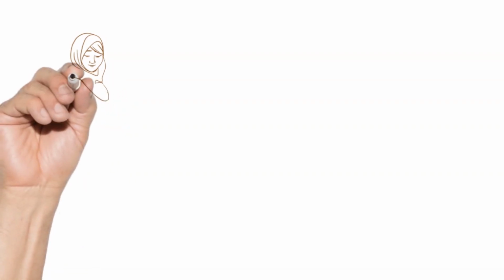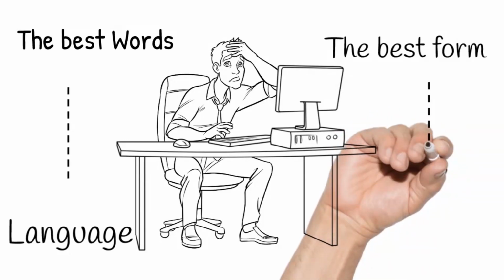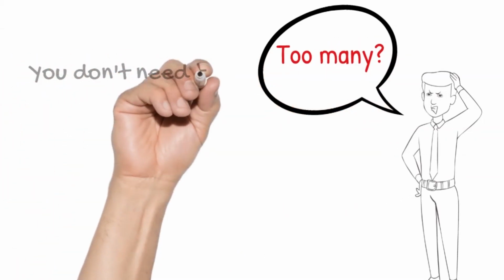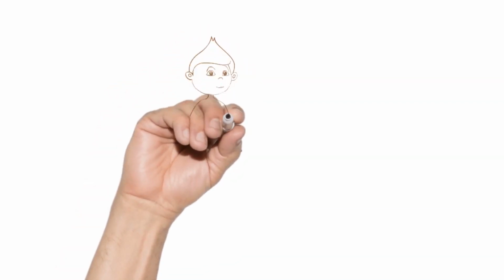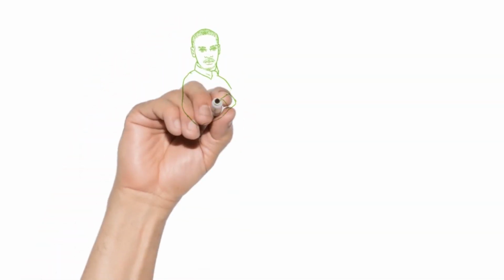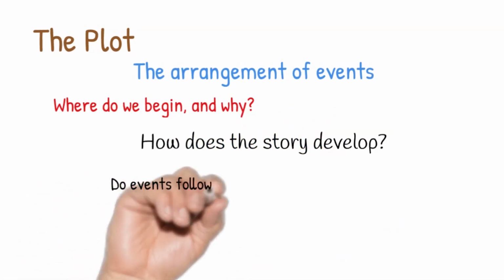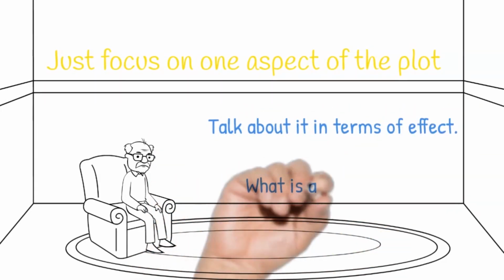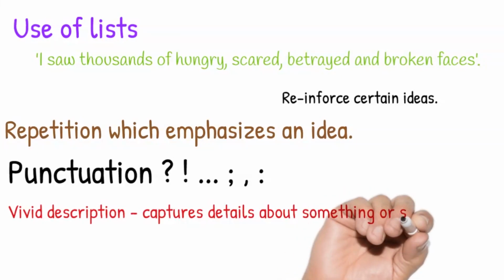I.G.C.S.E. / ENGLISH / STRUCTURE OF A TEXT